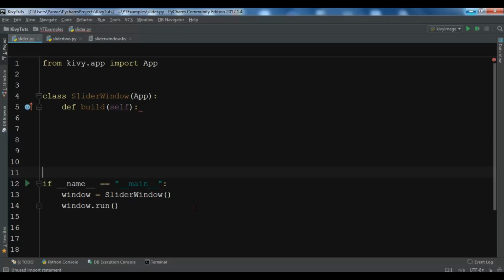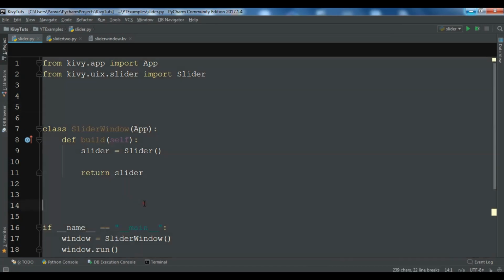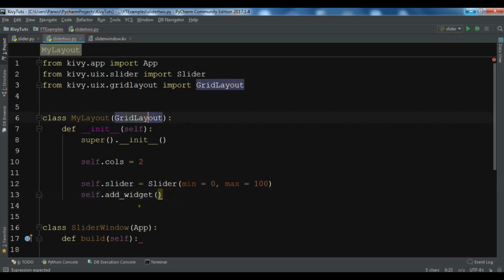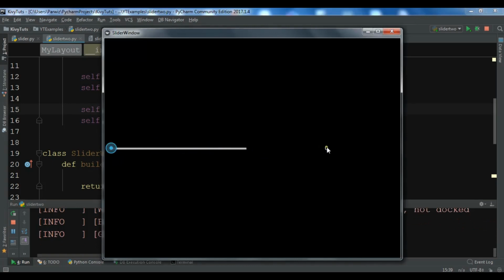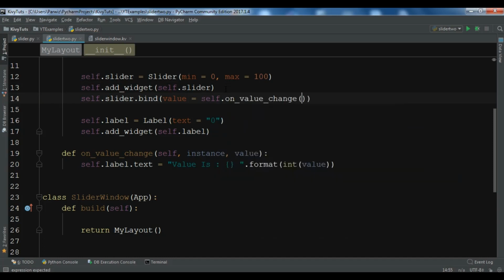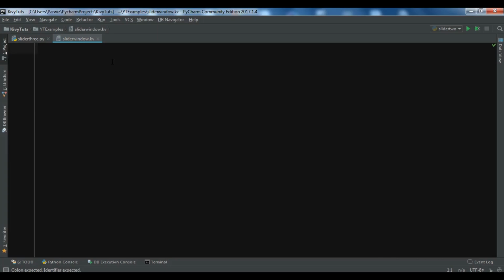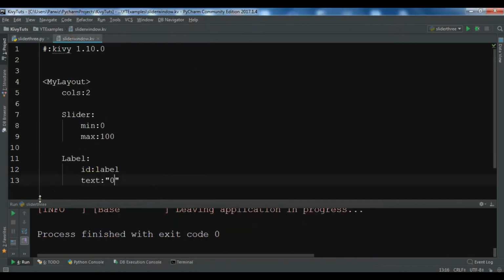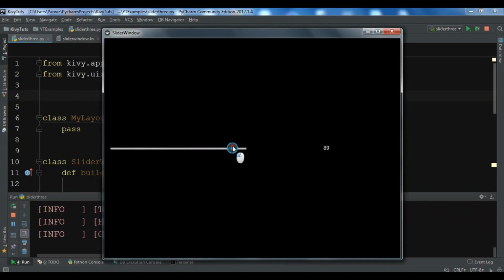Kivy Slider Practical Example With Callbacks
This is our seventh article on Kivy , in this article we are going to learn Kivy Slider Practical Example With Callbacks. the Slider widget looks like a scrollbar. It supports horizontal and vertical orientations, min/max values and a default value.